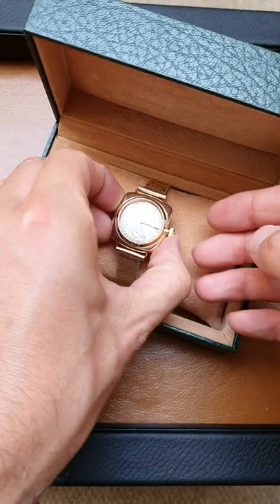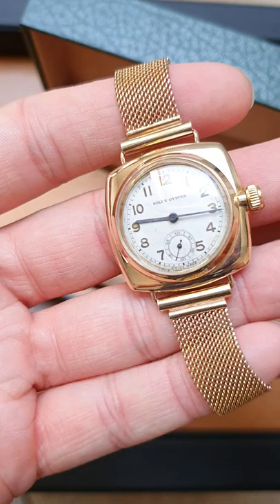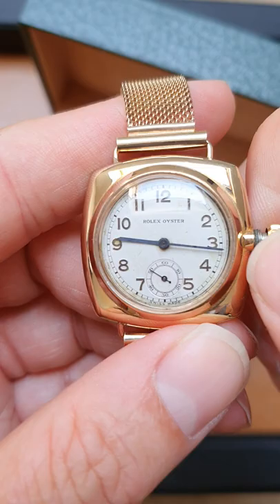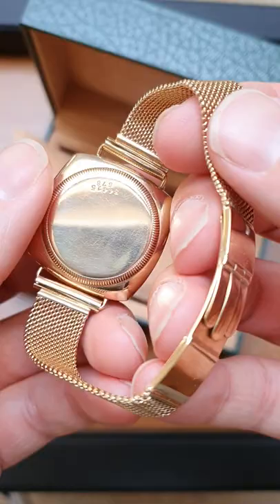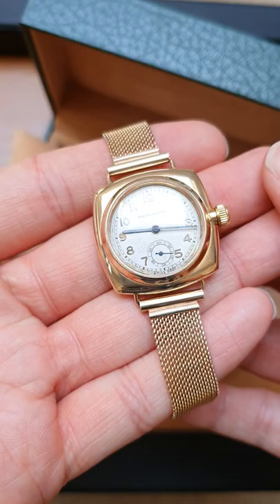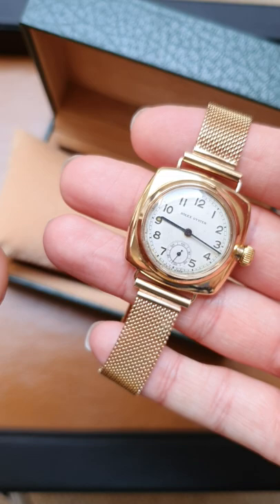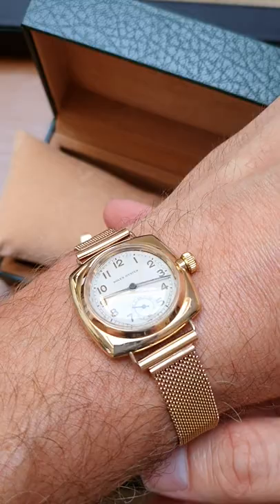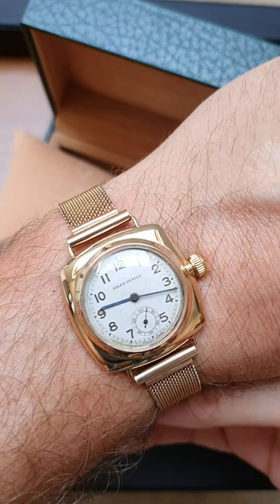1935 super Rare Rolex Oyster Model in 9ct Cushion Oyster Case with 9ct Gold Period Bracelet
This Watch
The Rolex Cushion watch has a fascinating story and it was ground-breaking timepiece in its day.
It was the first waterproof and dustproof watch, ever and featured a
hermetically-sealed case to protect the movement.  When Rolex first launched it in 1926 they named it the "Oyster."

Rolex honoured their claim to it being the first waterproof watch when, in 1927, Mercedes Gleitze wore it when she became the first ever woman to swim the English Channel.  The watch was still in perfect working order when she finished the swim, some 10 plus hours later, and Rolex used this to launch an advertising campaign in Britain.  Gleitze's name is still used by Rolex.

Rolex also used Oysters for the first ever expedition to fly over Everest in 1933, a site that would become of great importance for Rolex watches 20 years later!

Rolex produced this watch in several materials including sterling silver, stainless steel, chrome and all carats of gold, including 9ct gold, as we have here.

The dial has a nice, even patina to it, which we would expect of a watch of this age, Arabic numerals and outer minute tracking.

Reference : Cushion
Movement : Manually Wound Rolex 10.5H
Age : 1931/1940
Specific Age :  1935
Case Size : 32mm
Case Thickness : N/A
Lug to Lug : 32mm
Lugs : 17mm
Condition : Pre-Owned
Box & Papers : Vintage Retailers Box
Case Material : Hallmarked 9ct Gold
Service History : 12-Months NON-Waterproof Warranty